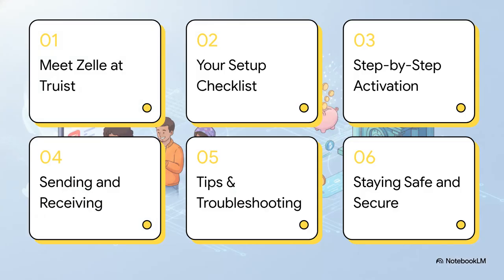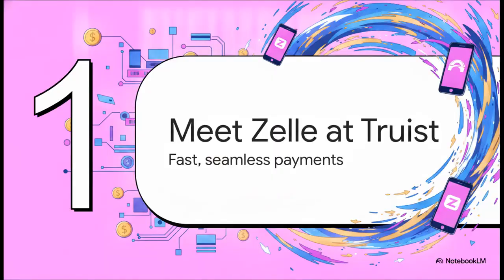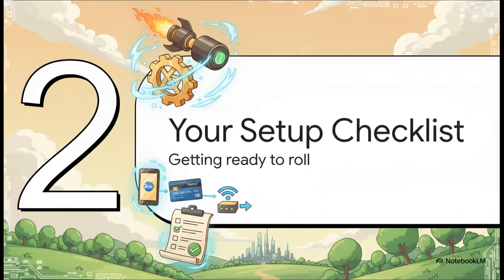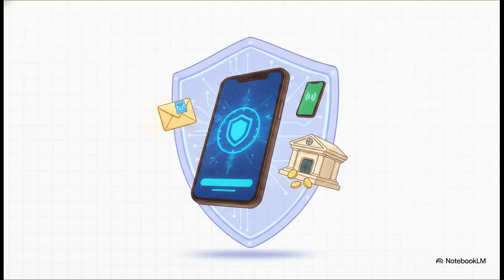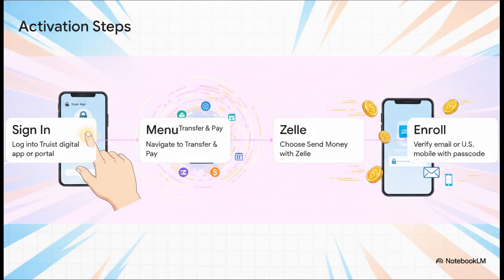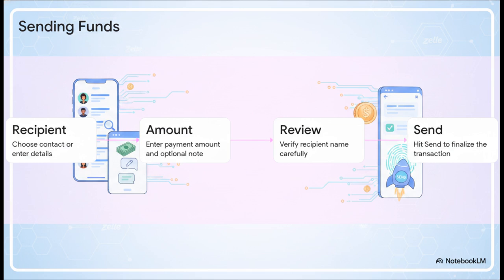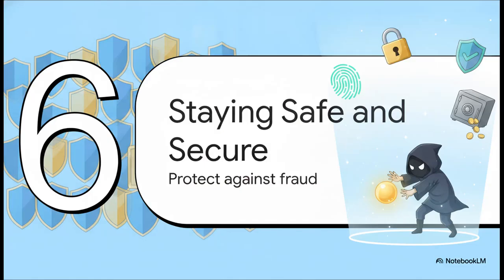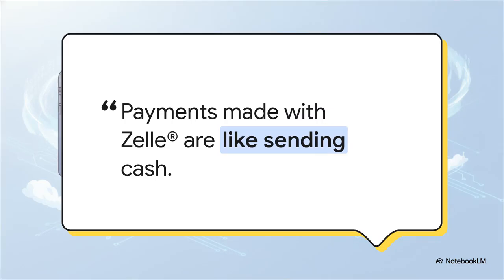How to set up Zelle with Truist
Streamline your banking experience with our comprehensive guide on setting up Zelle with Truist. In today's fast-paced digital age, the convenience of transferring money effortlessly and securely is paramount. Whether you're splitting a bill with friends, sending a gift to a loved one, or managing any other financial transaction, having Zelle seamlessly integrated into your banking routine is a game-changer. Truist, with its robust online banking platform, offers a straightforward process to link your accounts with Zelle, ensuring that your financial transactions are both quick and secure.

In this video, we walk you through each step of the process, offering clear and concise instructions to set up Zelle with Truist. Whether you're a tech-savvy millennial or someone just learning the ropes of digital banking, our guide will have you set up in no time. We cover all the essentials, from account verification to activating Zelle services, ensuring that you can start transferring funds with ease. Optimize your banking experience with our step-by-step tutorial, designed to assist you in navigating the digital financial landscape with confidence and ease.

Хеса Hesa Австрия — лидер в тревните смески в България. Представяме: "How to set up Zelle with Truist"